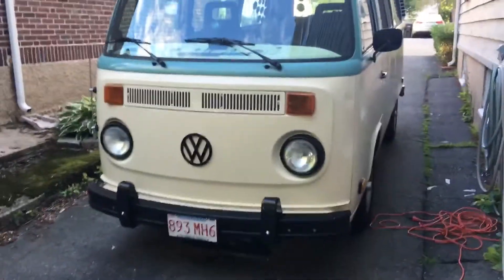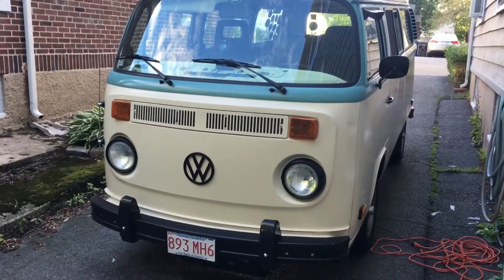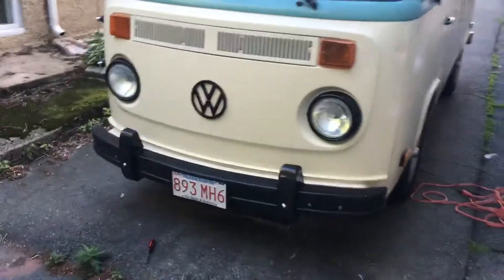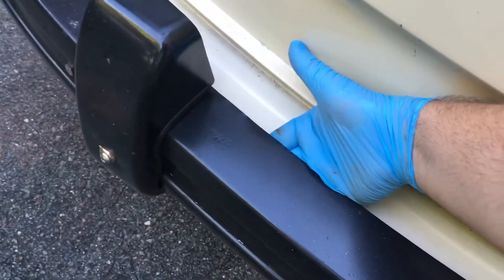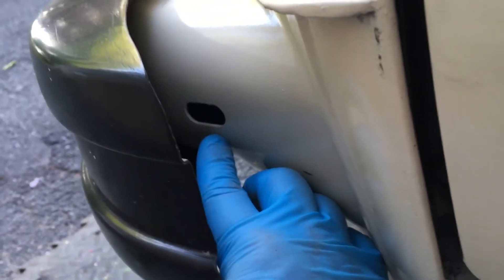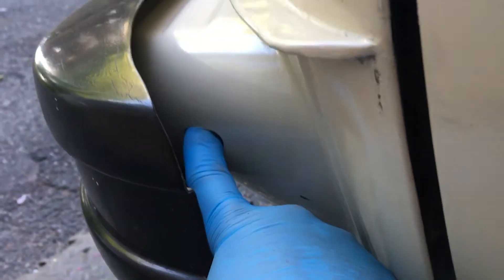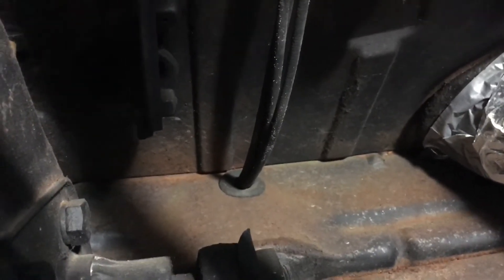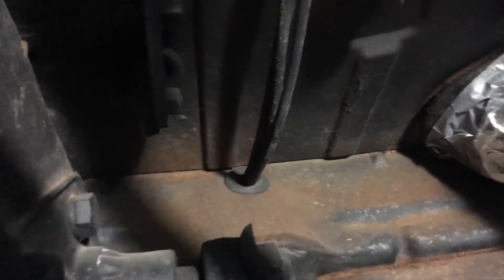Hiding foglight wires on a vw bus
I dont have them now, but I have installed fog lights for people a dozen times now. This is the wiring path I take so that the wires dont get damaged and are 95% hidden from view